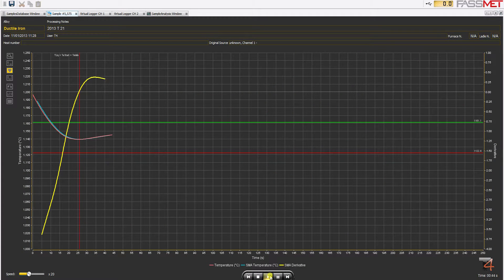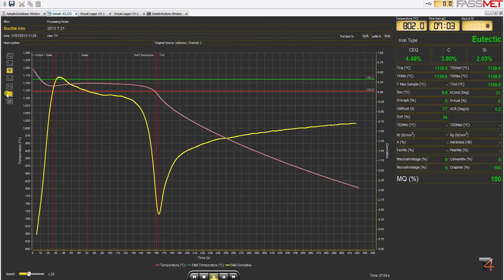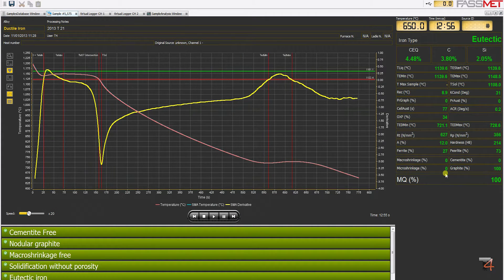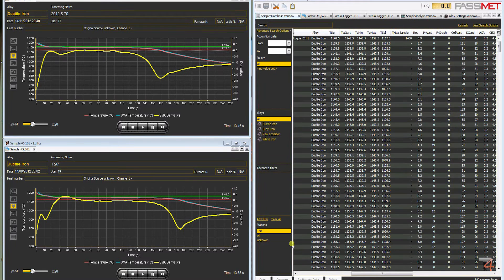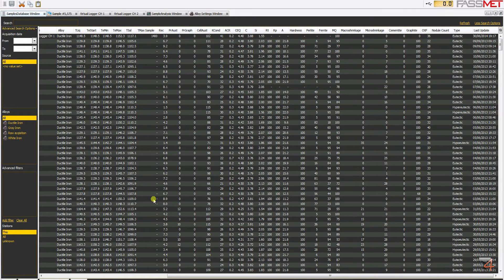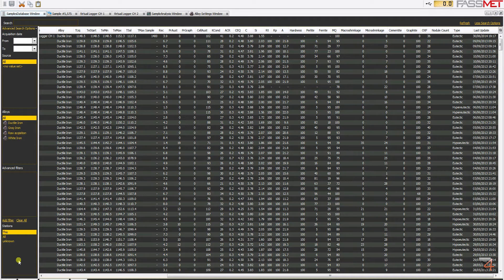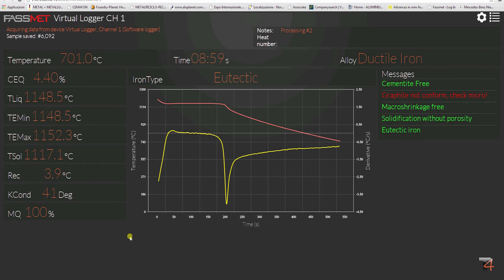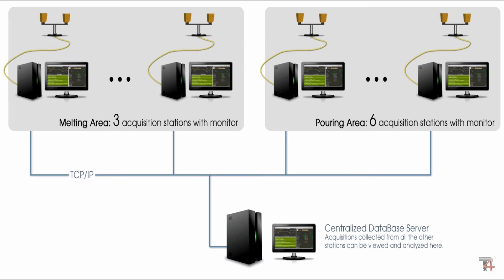FASSMET - Thermal analysis software for Cast iron (TCAST) - EN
Video presentation of TCAST - Thermal Analysis Software for Cast Iron. AVAILABLE IN ENGLISH.